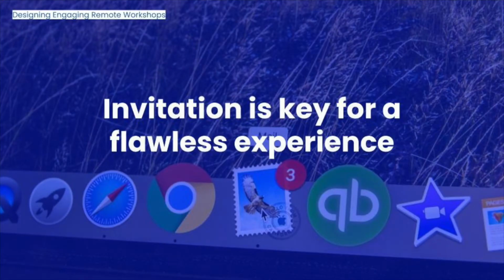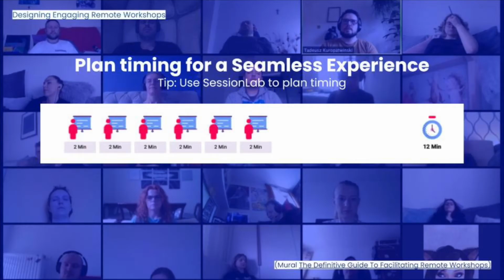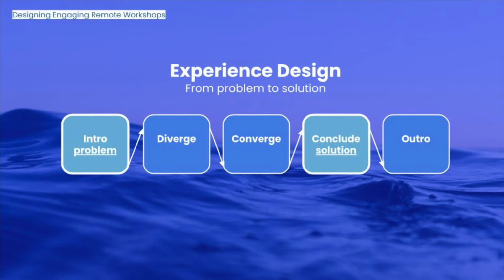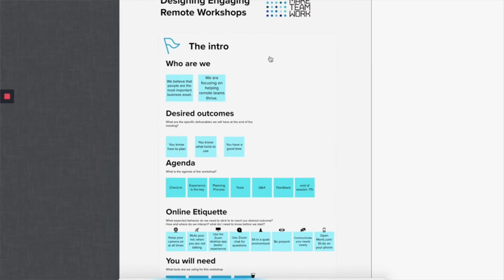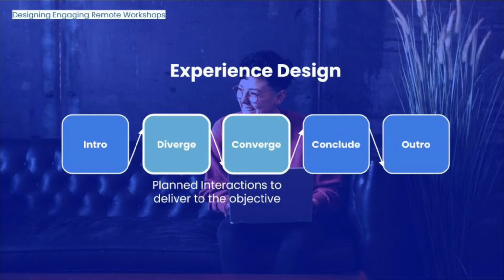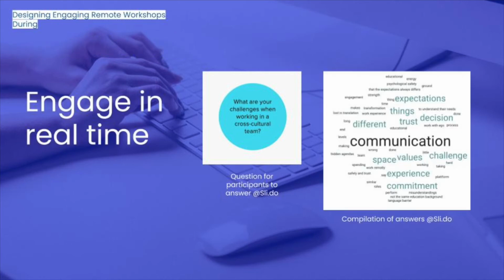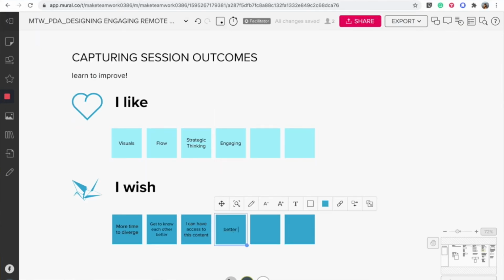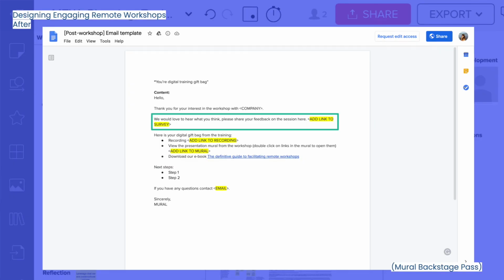How to Design Engaging Remote Workshops?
We are MakeTeamWork.com and we help leaders develop high-performing teams across cultures. Feel free to book a 1-1 to explore how can we help you and your team